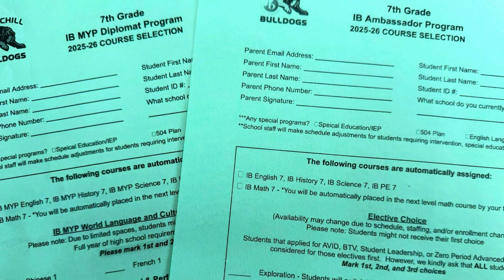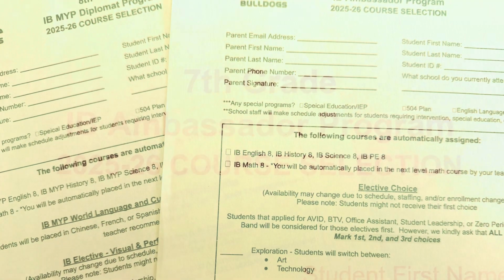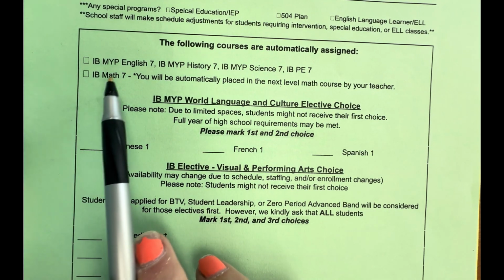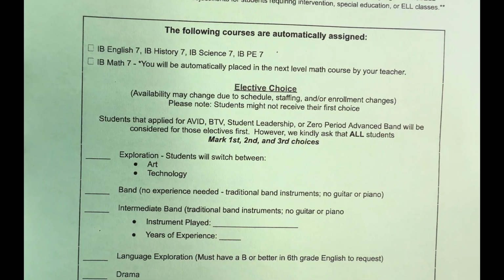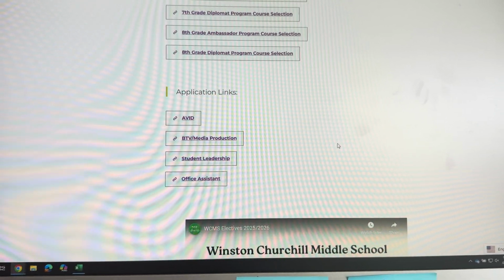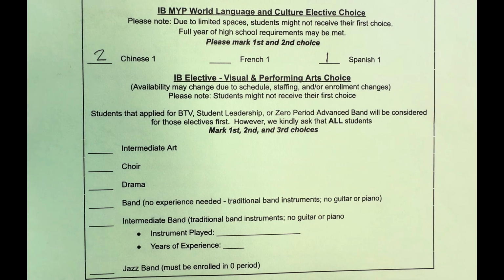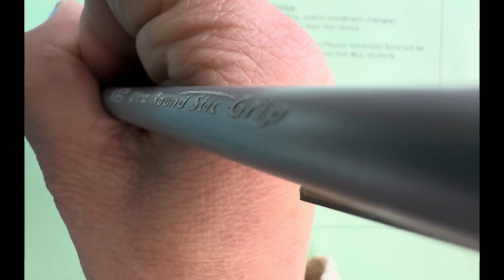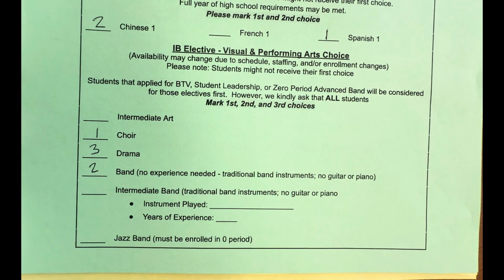Course Selection with Mrs. Tateishi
Course Selection 25-26